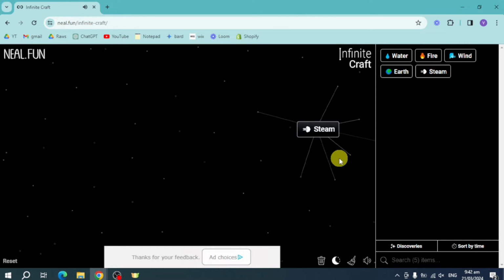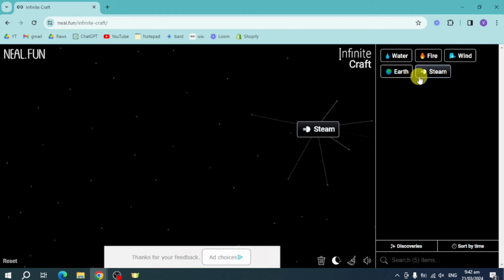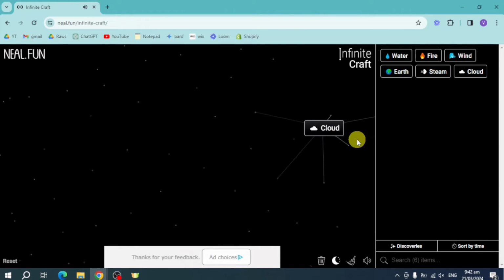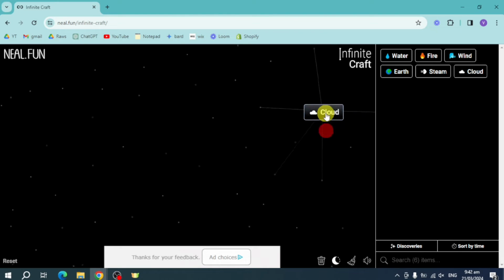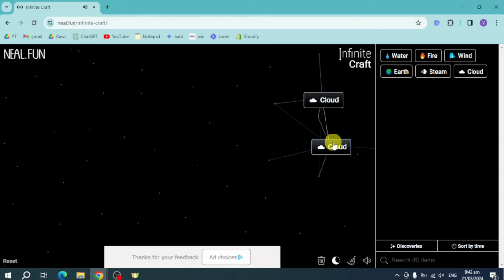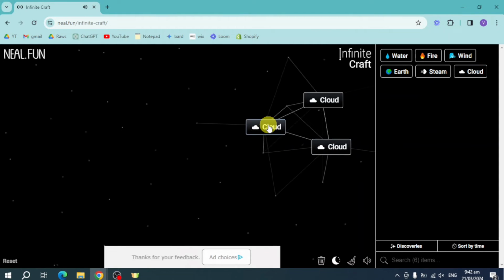How to Make Rainbow in Infinite Craft (Infinite Craft l Infinite Craft Speedrun l Neal.fun)